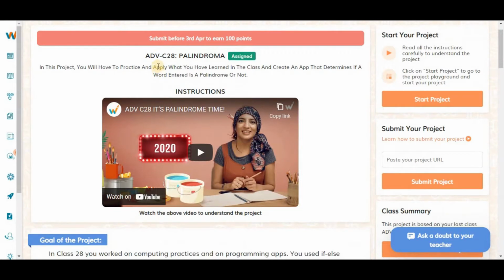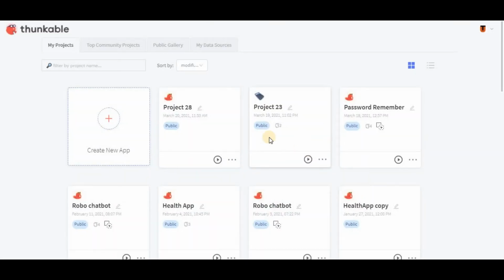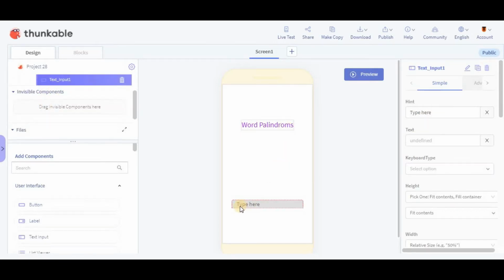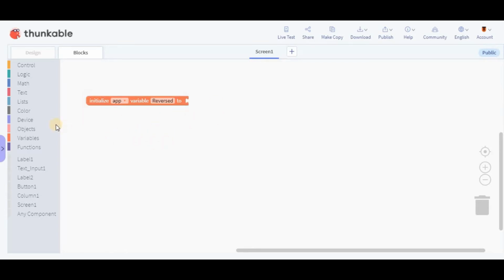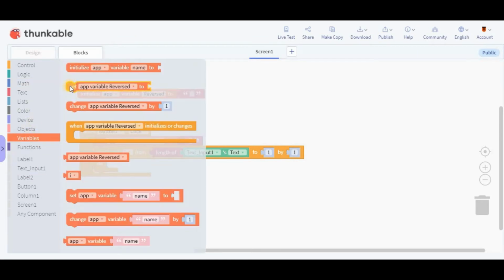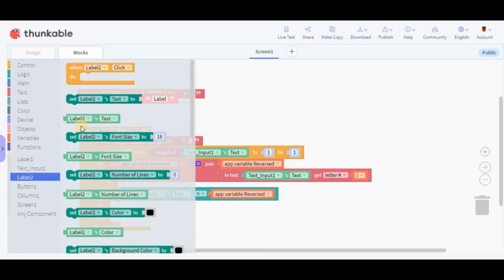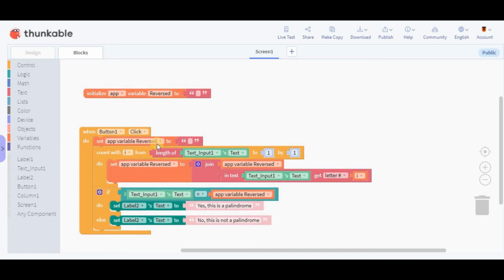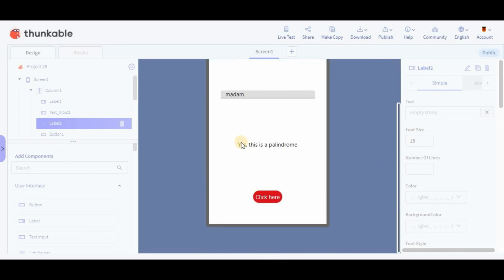How to make android app !!! App developed by 7th class student !!!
Hello viewers !!
In this video I told you about how you can make your android app with the thunkable platform.
Make sure -:
The  link will expire at 5:38 PM May 22, 2021
So in order to reupload the link kindly comment me.
Jai Hind !!!
Jai Bharat !!!
Vande Maatram !!!